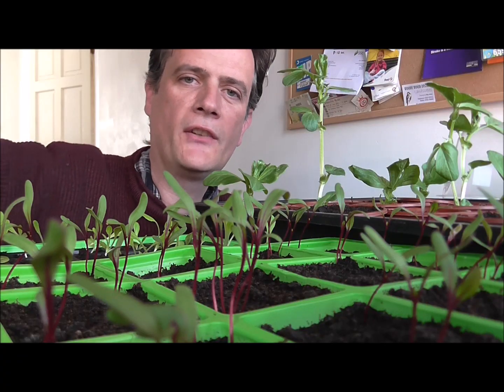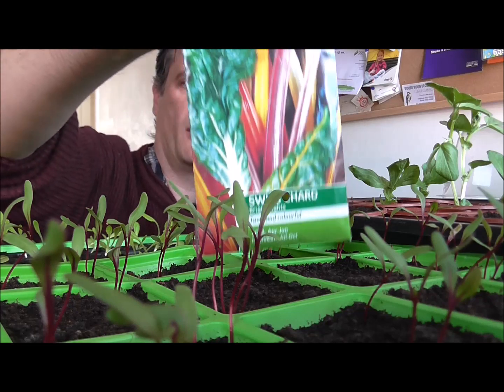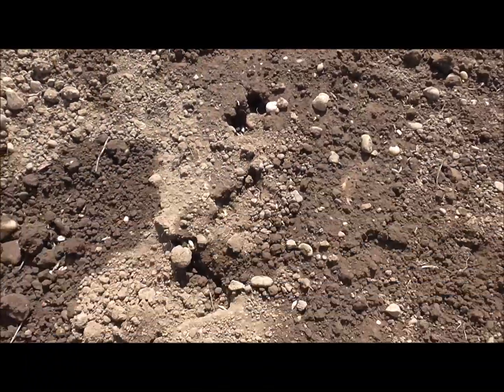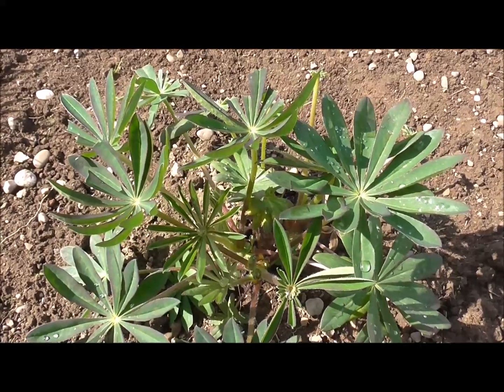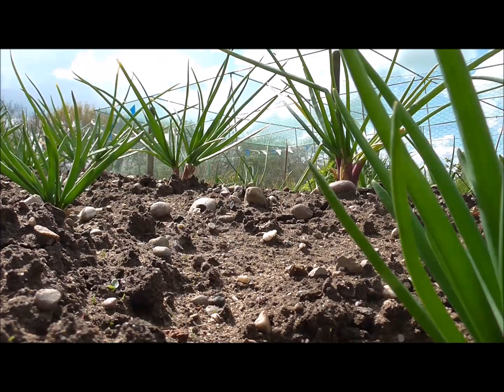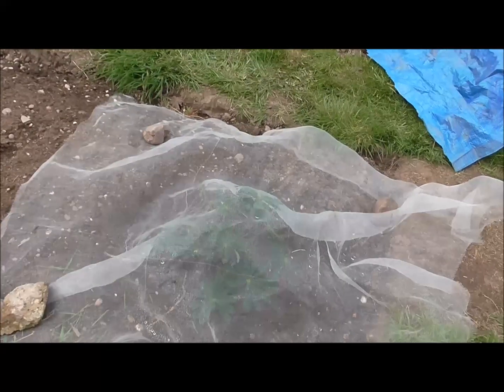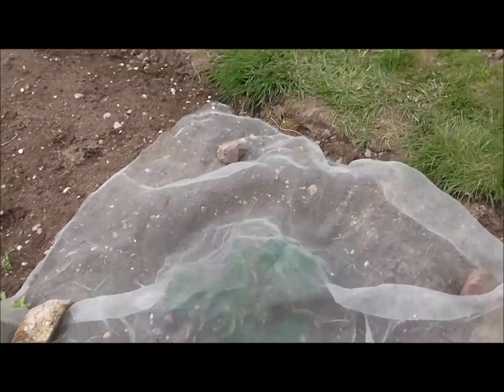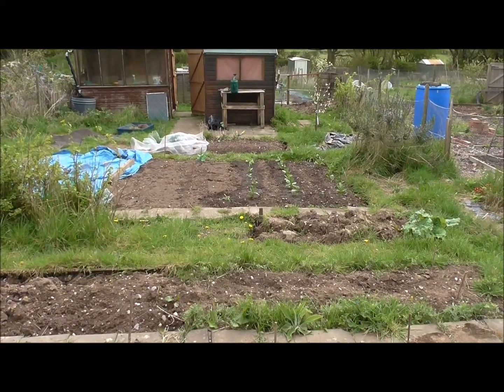How To Sow Carrots and Beetroot in your garden - Allotment Grow How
Today on Allotment Grow How it was time to sow some carrot and beetroot seed up at the plot. Once there it turns out I've had a few unwelcome visitors.